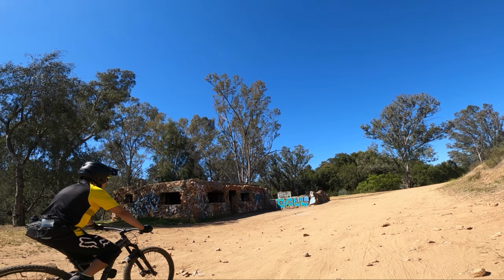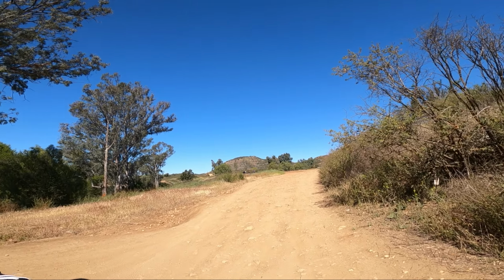Greer Ranch | Trail Guide | Jumping Mouse and Overdrive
If you are new to Greer Ranch, or you are anything like my dad and I, you've probably gotten lost here before. In today's video, we will be showing you how to get do Overdrive and Jumping Mouse, which is a good introduction to Greer Ranch. There are also no real directions to the trail out here, so hopefully today's video will help you out.

Bikes:
Commencal Clash Junior
Giant Stance 2